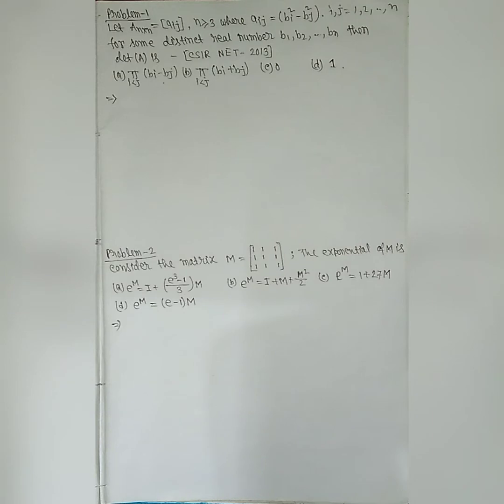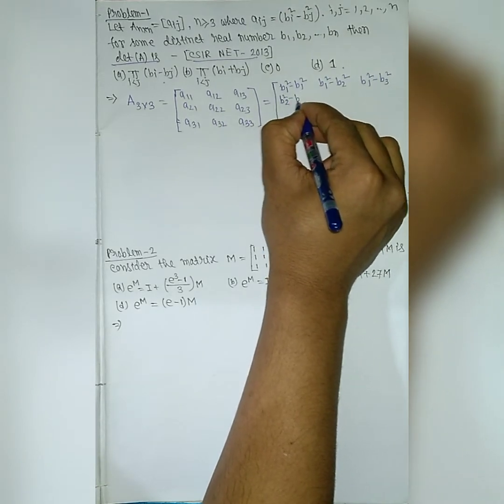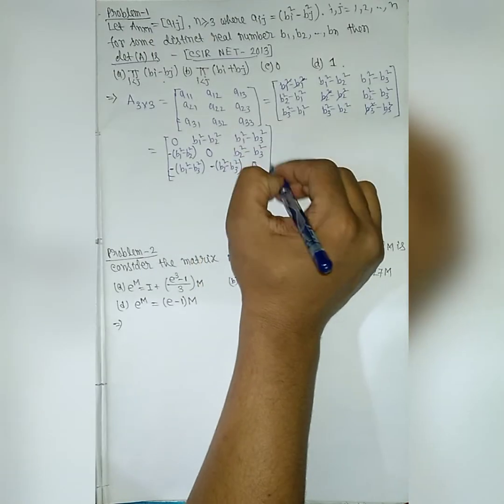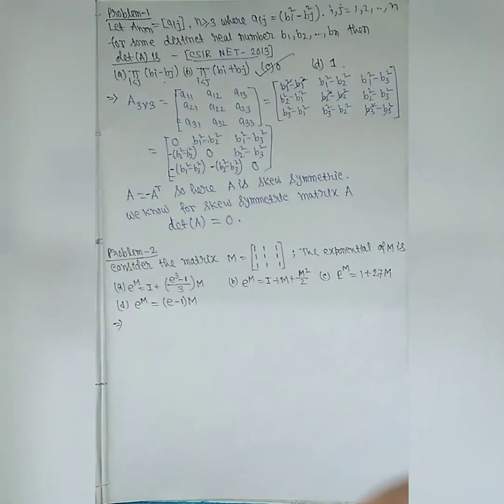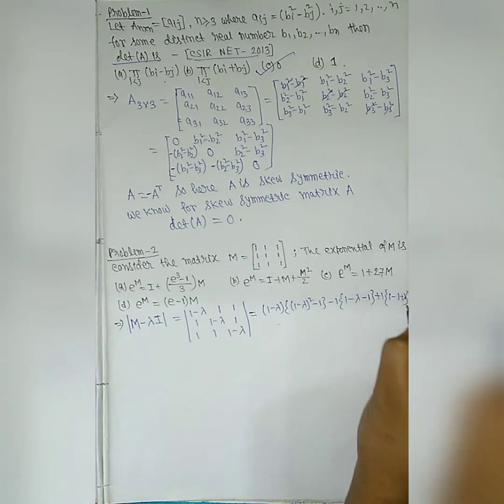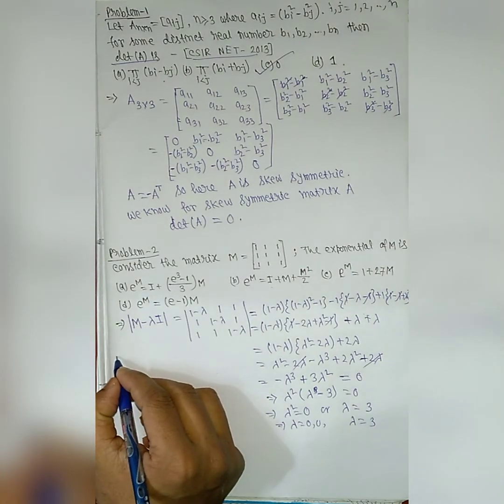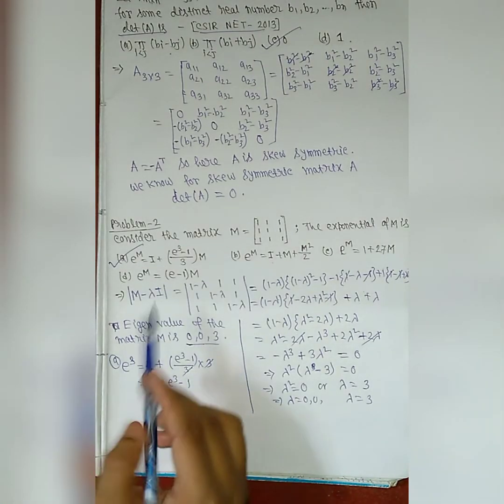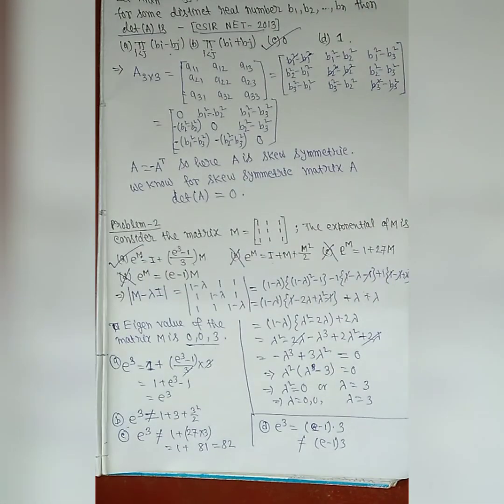CSIR NET MATHEMATICAL SCIENCE||Problem on Linear Algebra